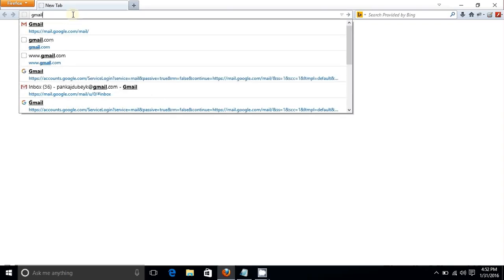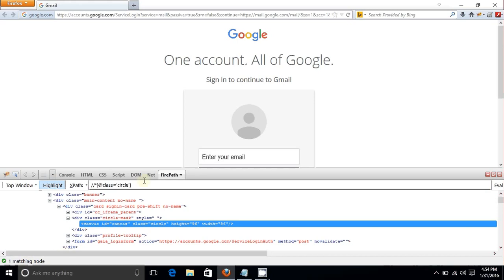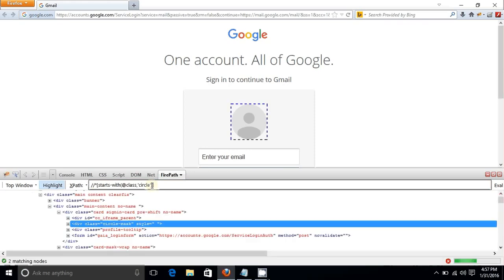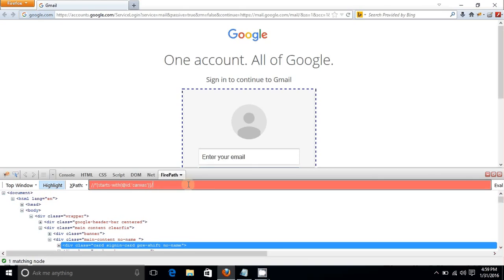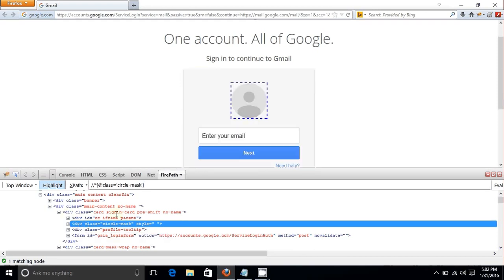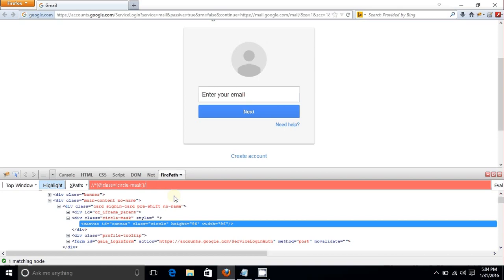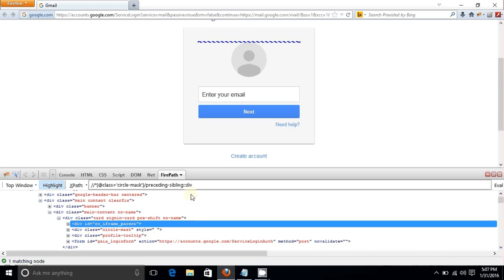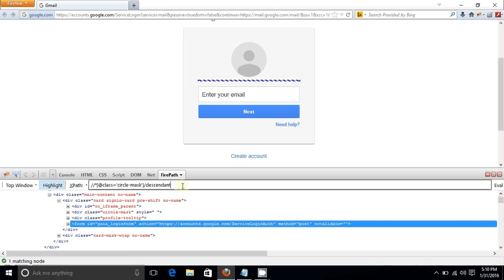Selenium locator - xpath tutorial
How to create xpath for web elements. learn all the methods available to create a robust xpath that can handle any dynamic element on web page.